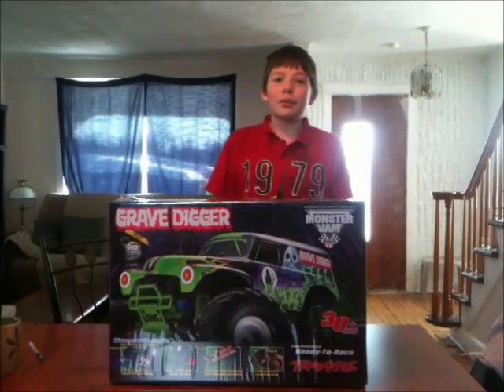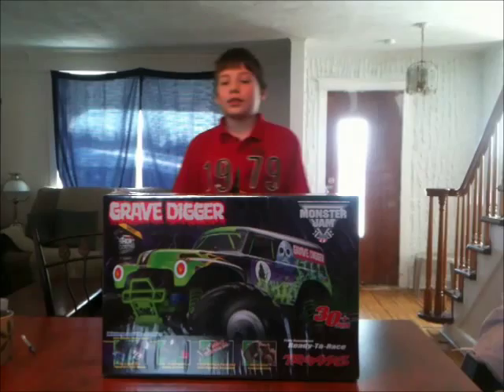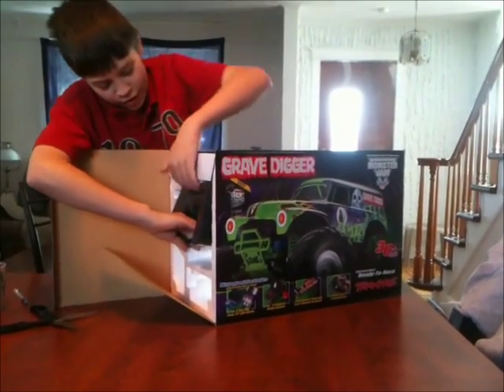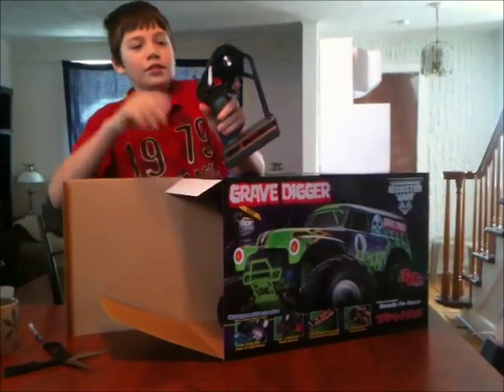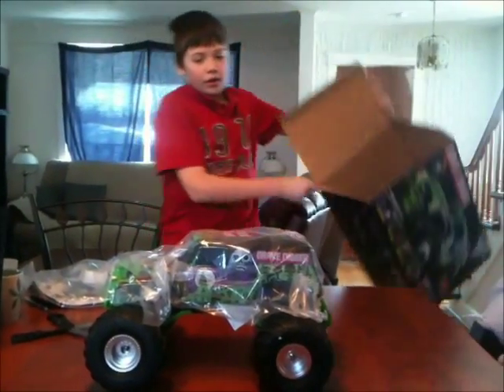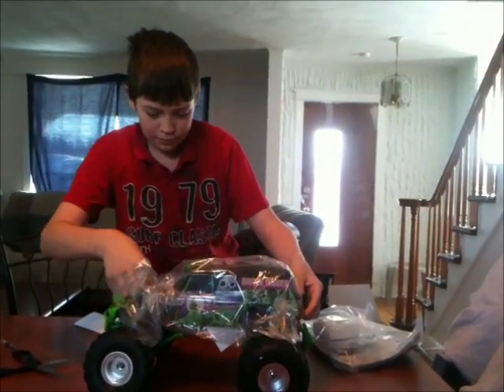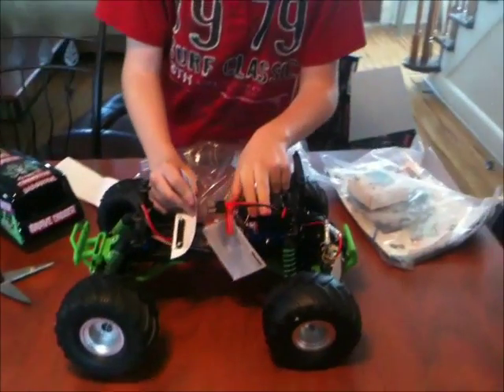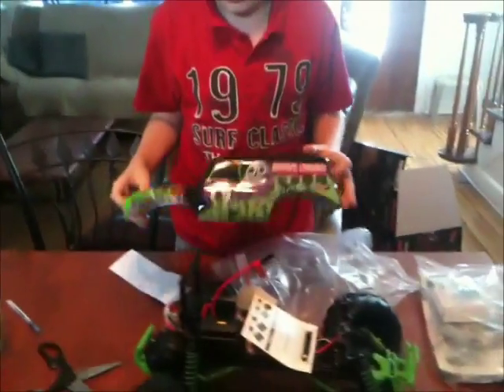Unboxing of my RC CAR!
Hey guys this is me unboxing my new rc car!